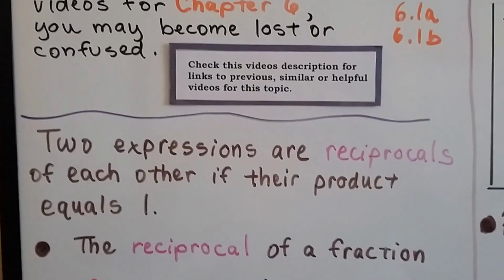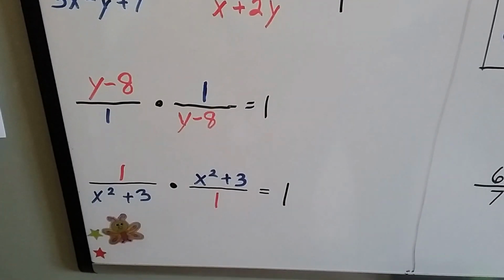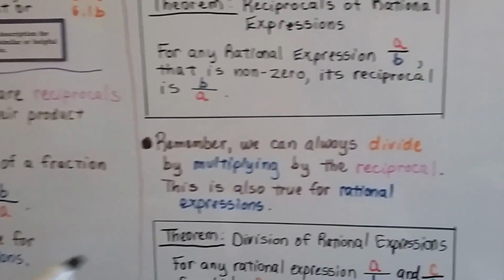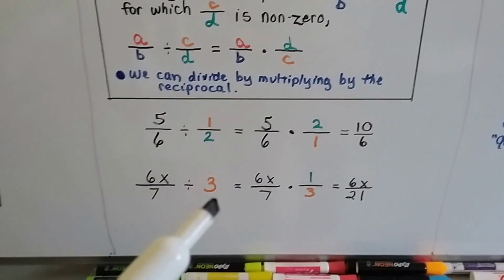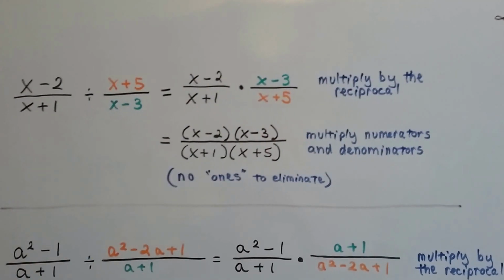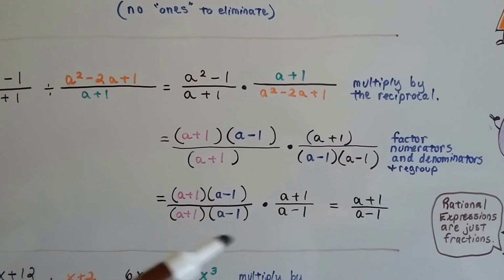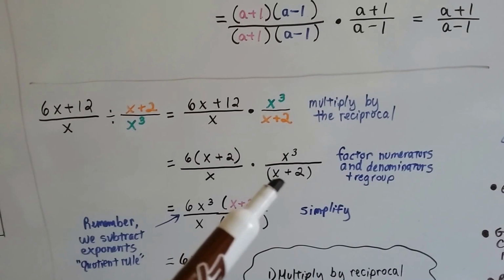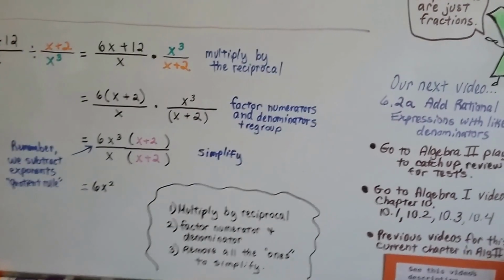Algebra II 6.1c, Divide & Simplify Rational Expressions & 2 Theorems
An explanation of how to divide and simplify rational expressions, and reciprocals of rationals. Two theorems, Reciprocals of Rational Expressions and Division of Rational Expressions.